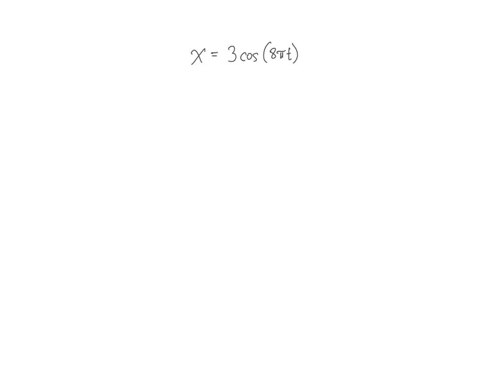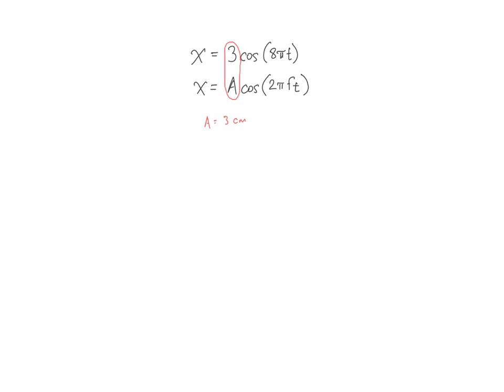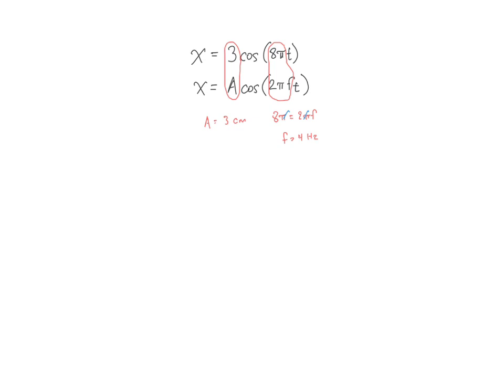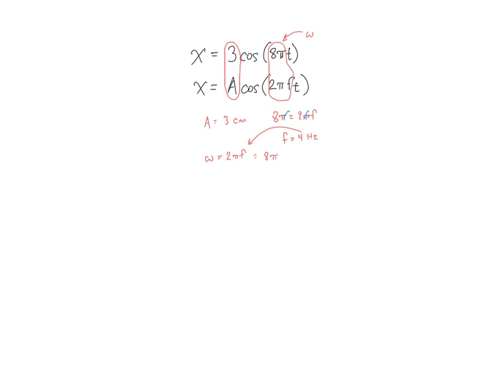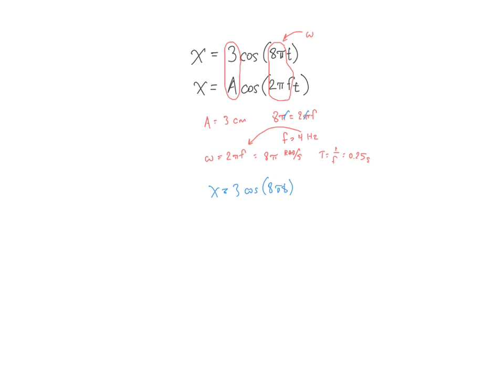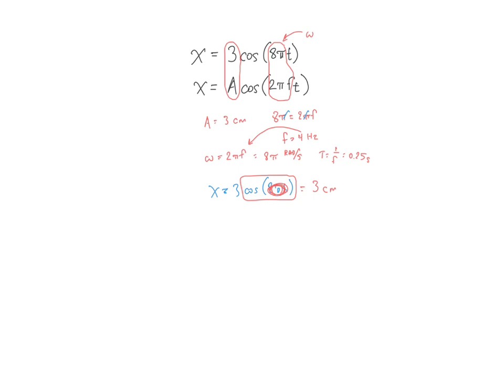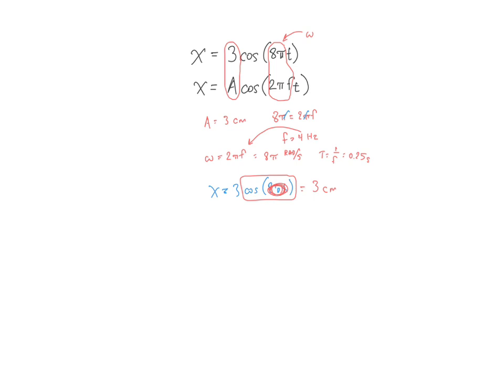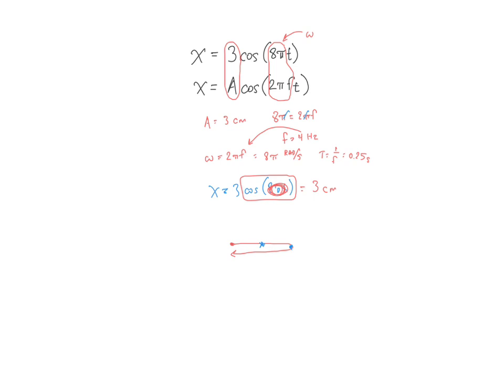Austen's AP Physics HW Q50